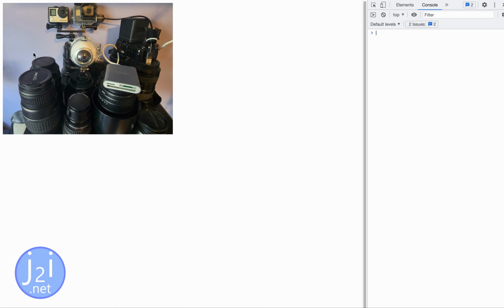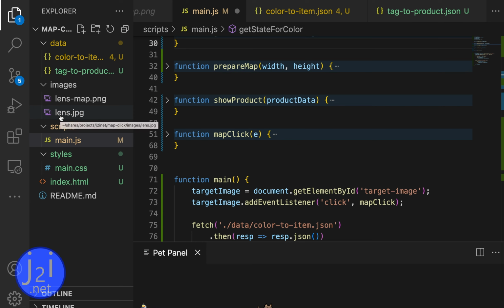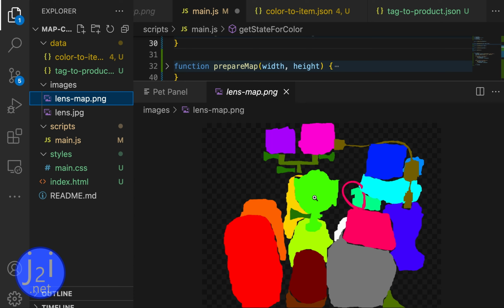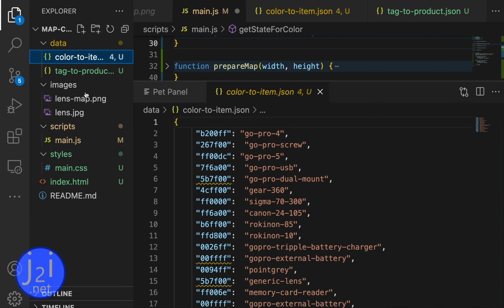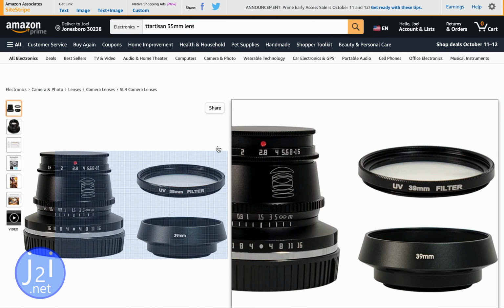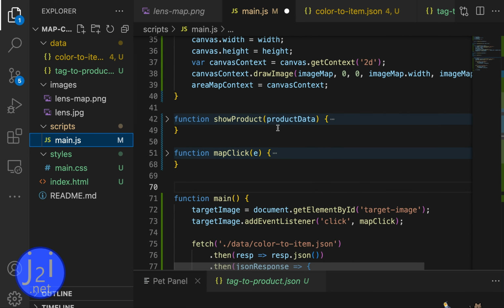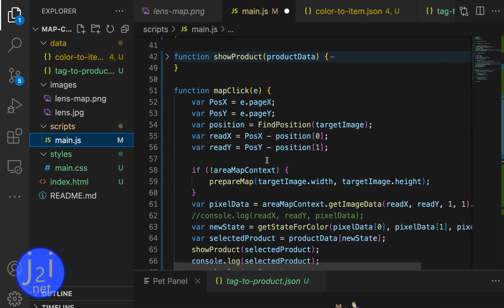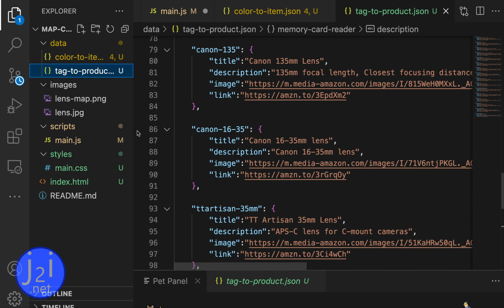Using Color Mask for Object Selection | j2i.net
On a recent project I had to implement a solution for users to select arbitrarily shaped regions within an image. While Image Maps could be used for this solution, I wanted a solution that would allow our creatives to update the regions with the tools that they already use (primarily Photoshop). To that end, I decided to use a secondary image that uses colors to define regions. This video shows how it was implemented and how it works. I used a collection of old lenses in my test photographs.